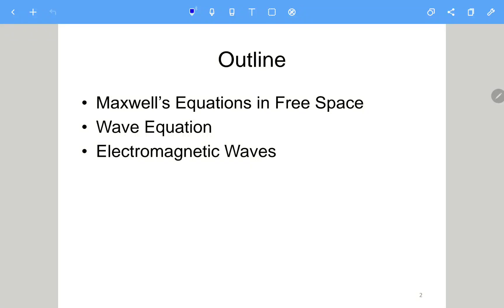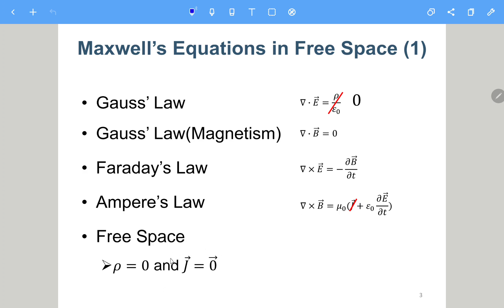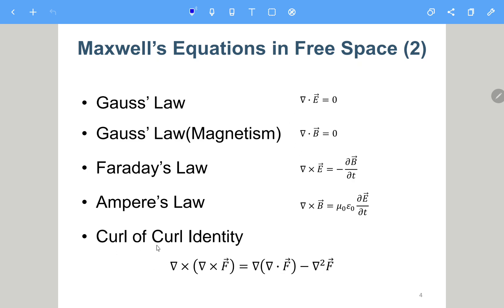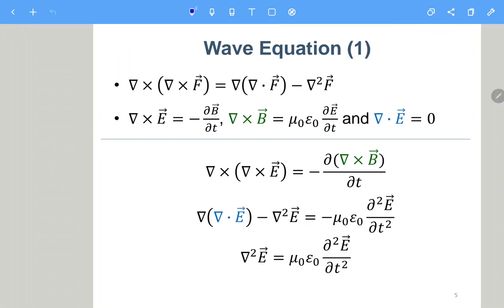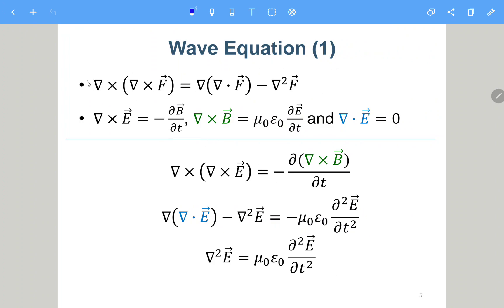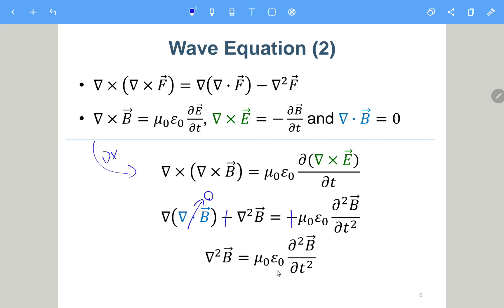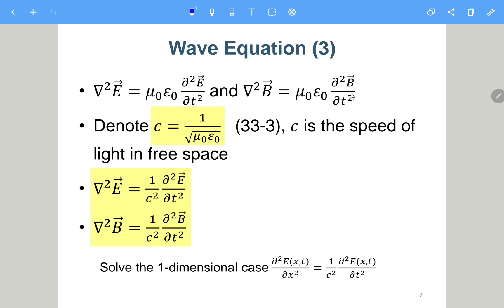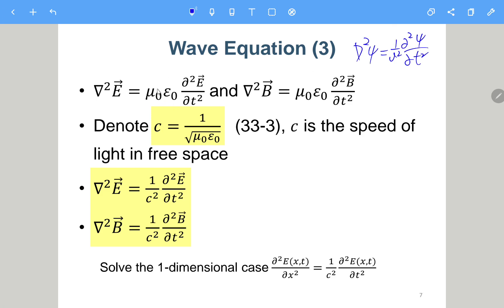Physics II - Chap. 33 Supplementary note of Chapter 33 EM waves - Part I - Fall 2021